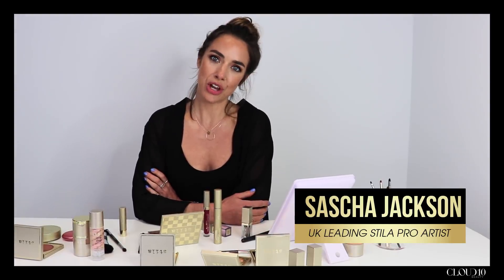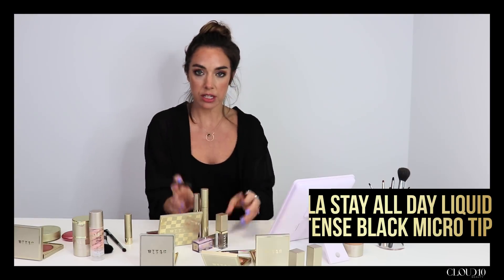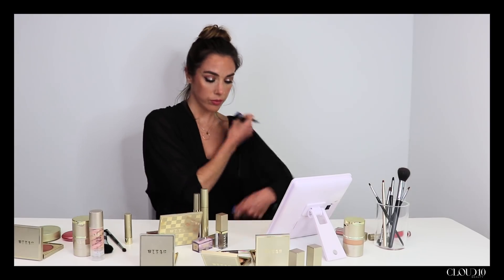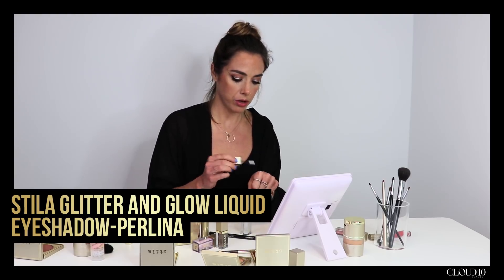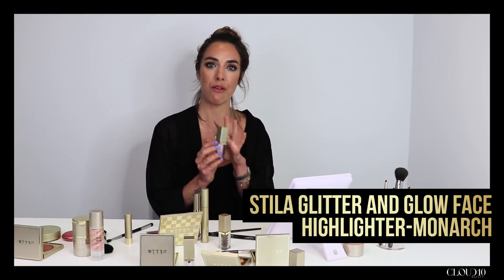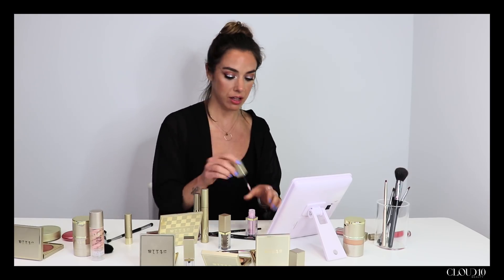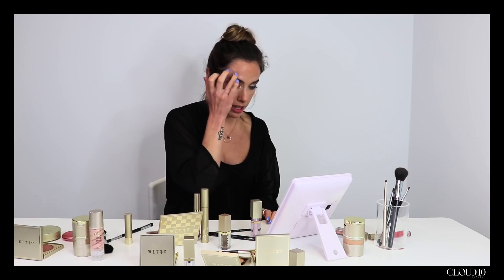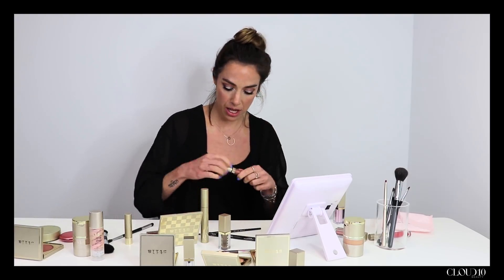STILA FESTIVAL LOOK WITH SASCHA JACKSON | CLOUD 10 BEAUTY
Watch the FABULOUS Sascha Jackson, Stila UK's Leading Pro Artist, turn her everyday summer makeup look into a GLAM FESTIVAL LOOK. Perfect for everything from Coachella to Glasto 🙌